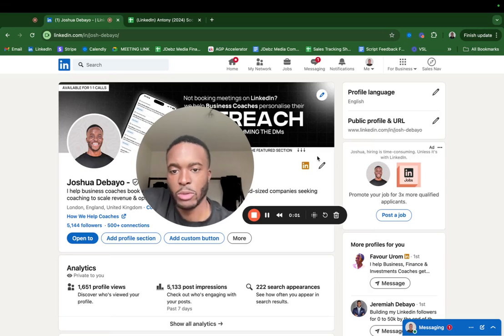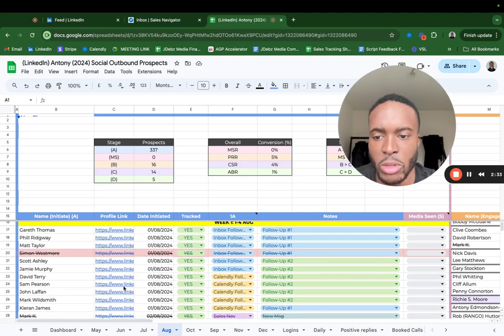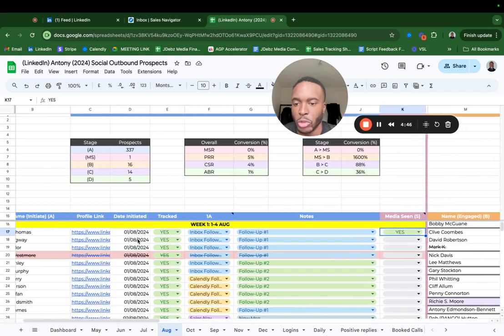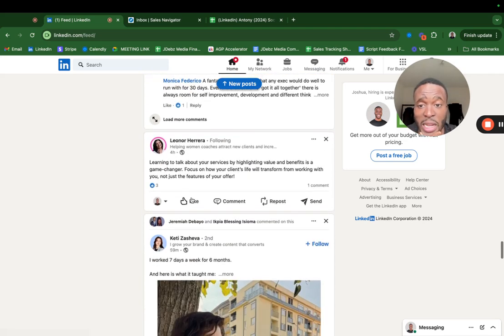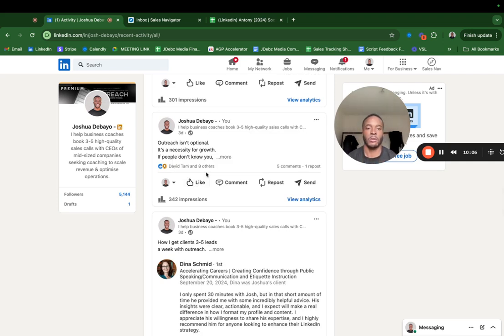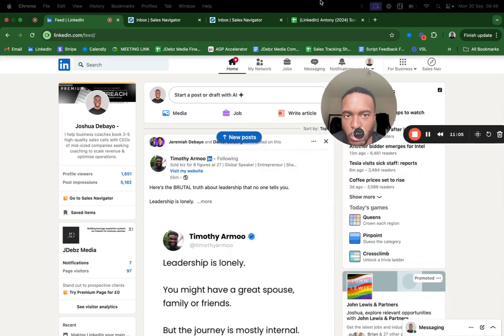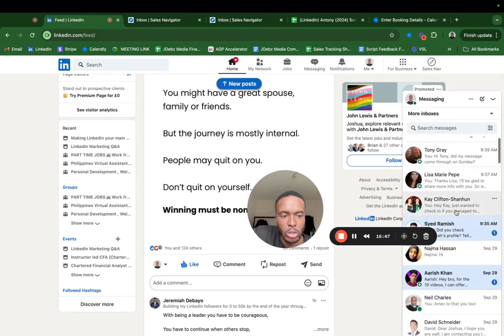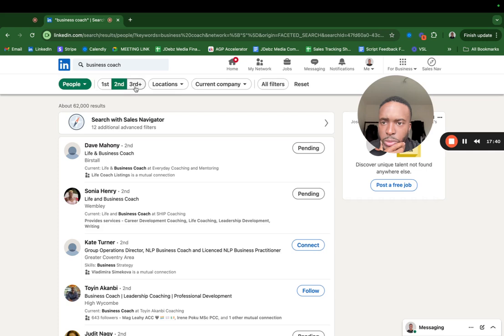How I set 3-5 appointments a day on LinkedIn in 2024 [Live Training]